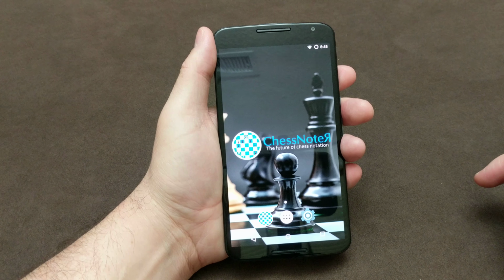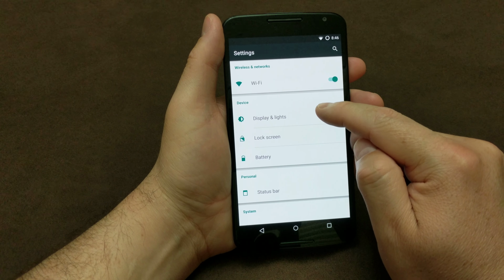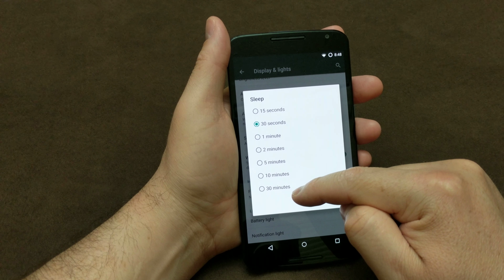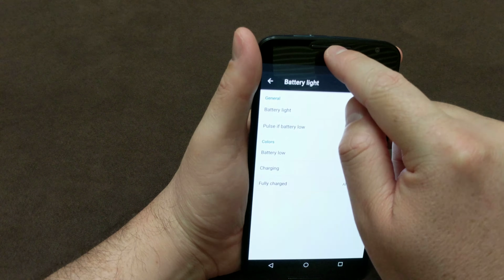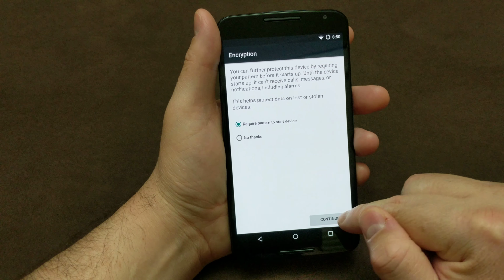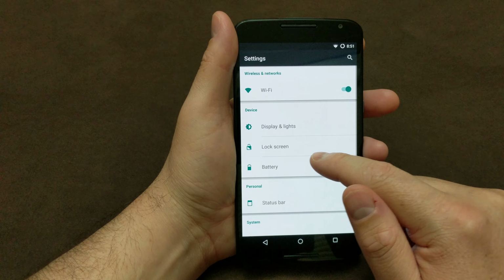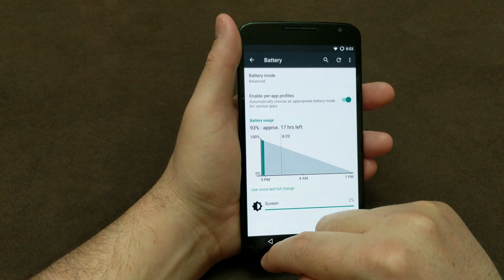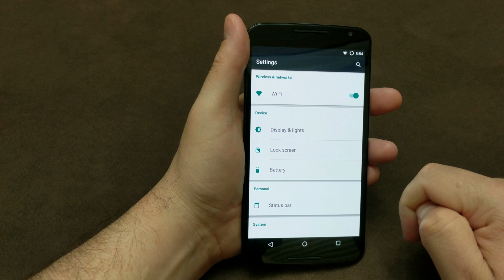03 Android - Wireless & Networks Device and Personal